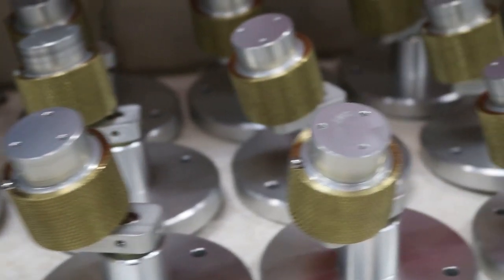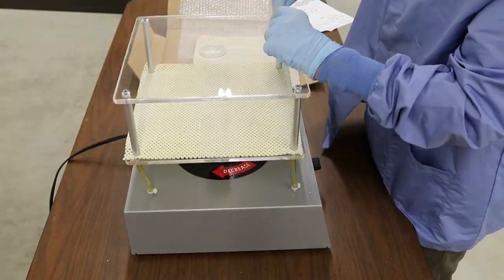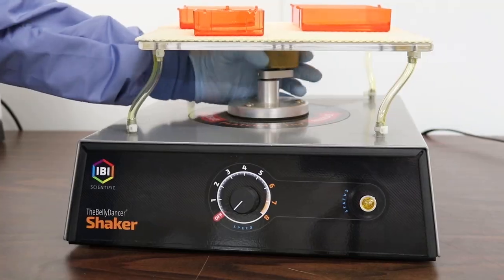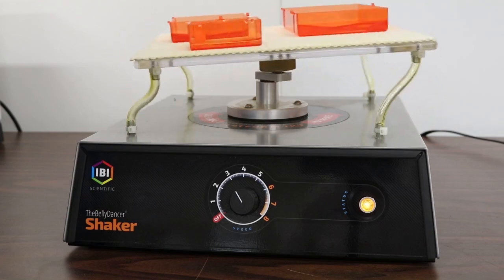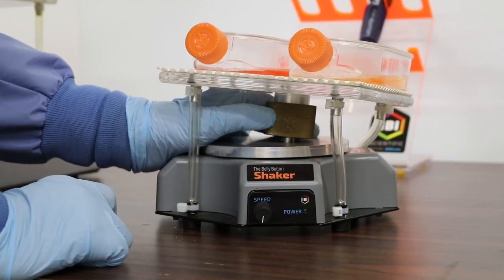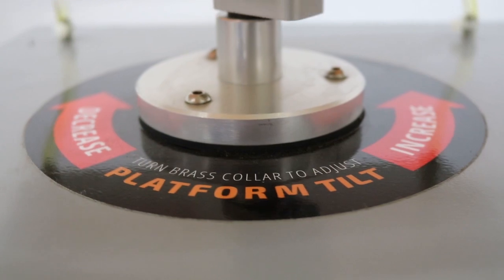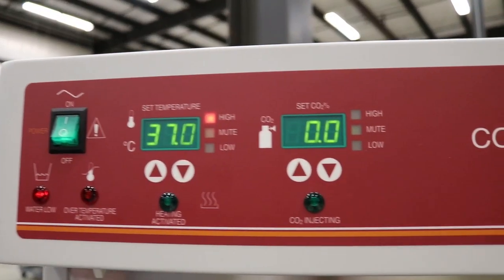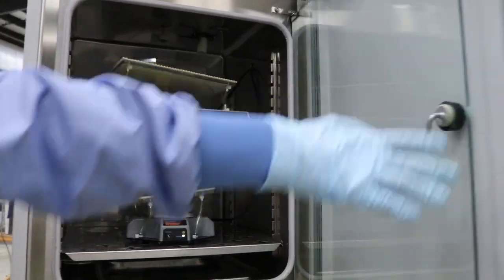Orbital Shakers | IBI Scientific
Not all Lab Shakers are created equal. IBI Orbital Shakers are built, assembled, and shipped in the U.S. using premium materials and strict control standards.
About IBI Scientific:
IBI Scientific is an ISO 9001 Certified manufacturer of Life Science Research Products including laboratory equipment such as the Belly Dancer Shaker, IBI electrophoresis products, IBI Molecular Biology reagents, and many other high quality Life Science Research products.
IBI strives to manufacture high quality products and provide industry leading customer service through continuous process improvement in every aspect of our business.

IBI Scientific - Building Quality Life Science Products